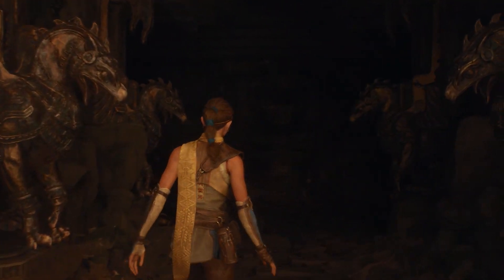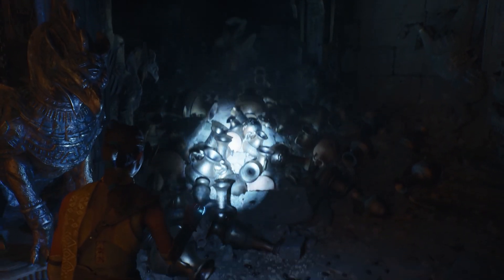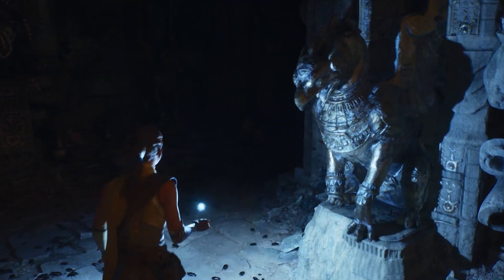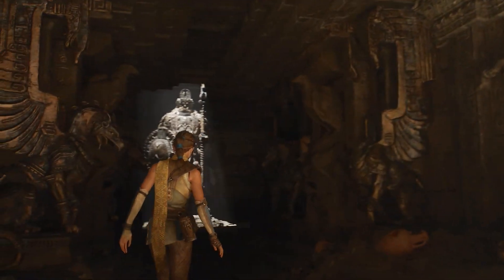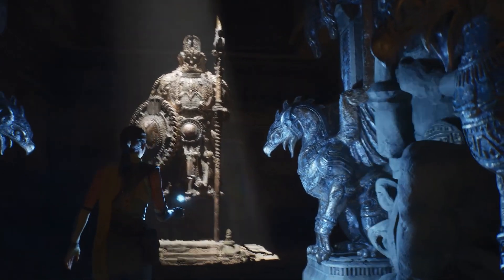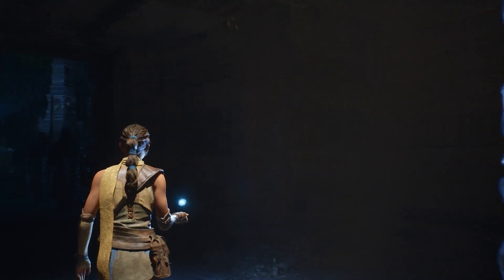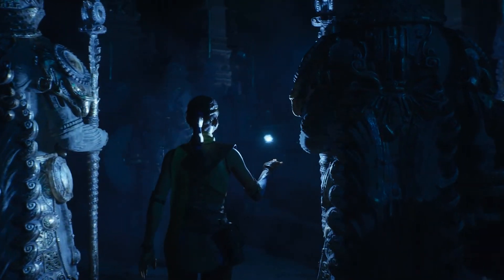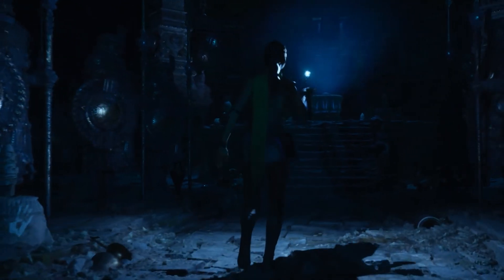PS5 GRAPHICS GAMEPLAY: Lumen in the Land of Nanite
Check out the first look at the new PS5 Graphics gameplay with the demo, "Lumen in the Land of Nanite". This new PS5 demo is not confirmed as an actual game but is meant to showcase the upcoming ps5 graphics and unreal engine 5.